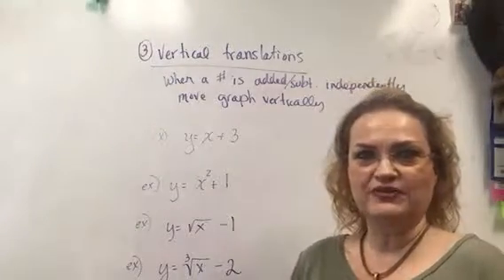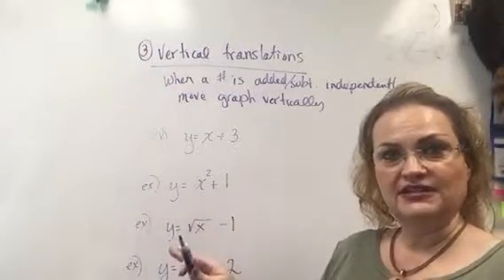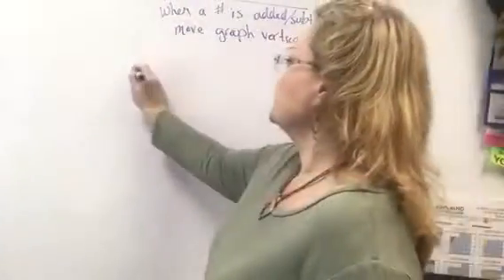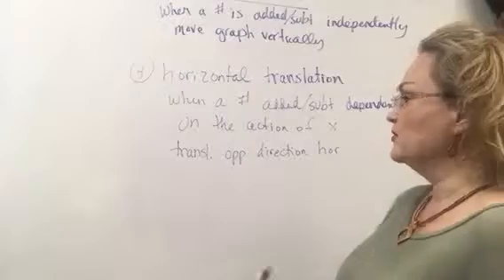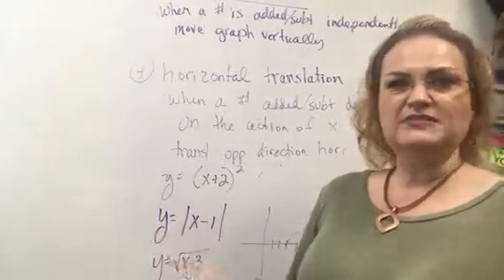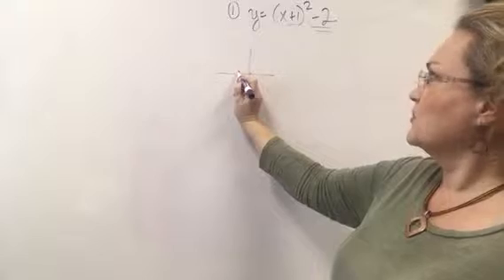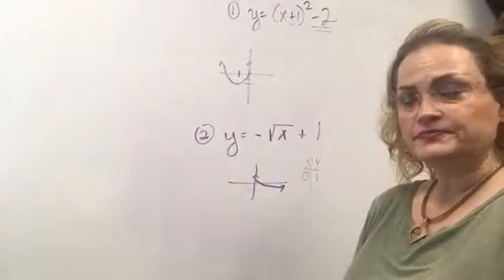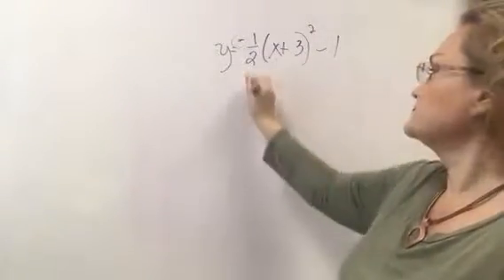2.7 transformations cont